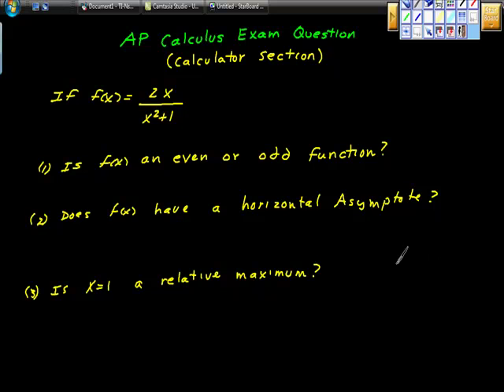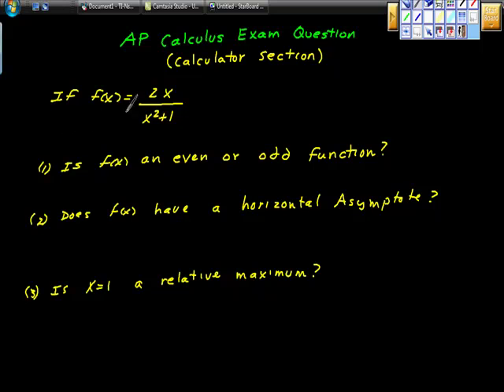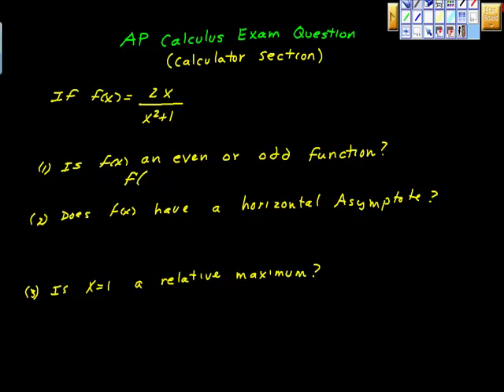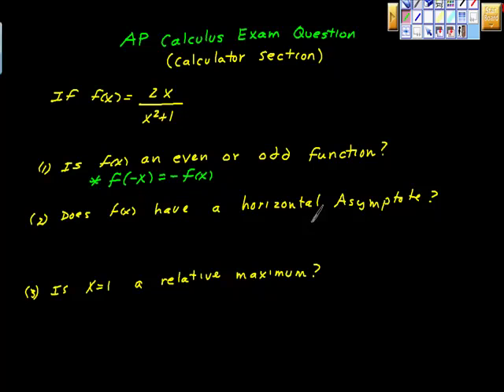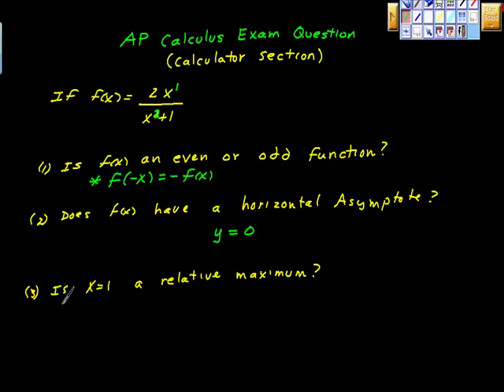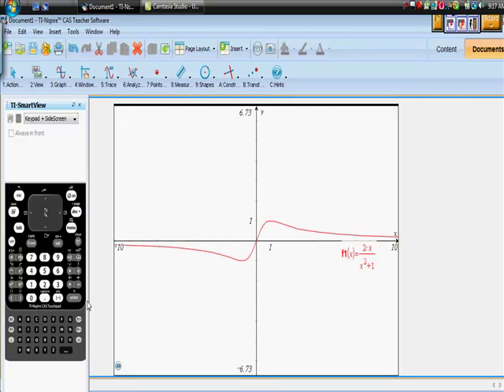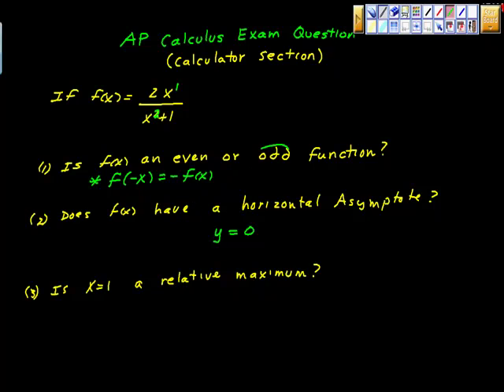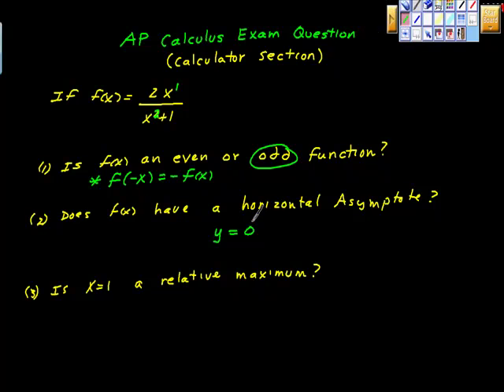AP Calculus Question Graphing (Mult Choice) Ti-Nspire CAS cx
CALCULUS MADE EASY WITH TECHNOLOGY Usig calculus and algebra to determine characteristics of a graph.  Using your calculator (CAS) to prove them.
TI-NSPIRE CAS CX HANDHELD THIS THING IS A BEAST!